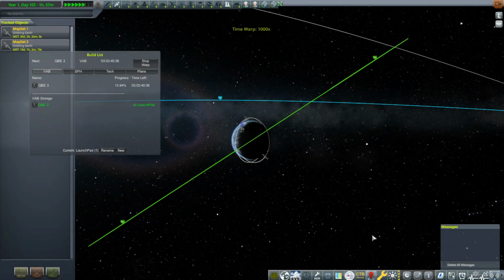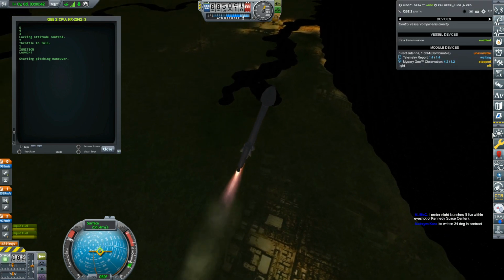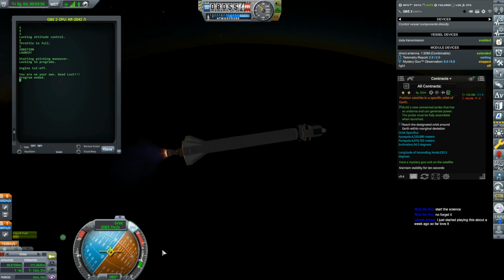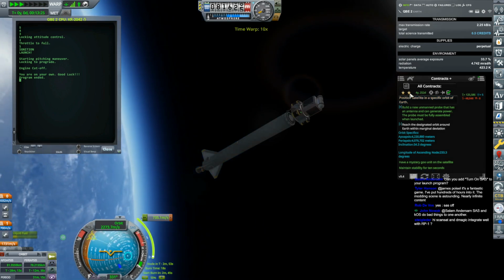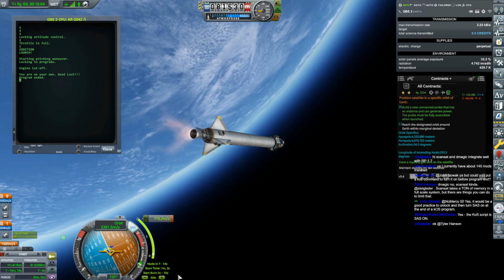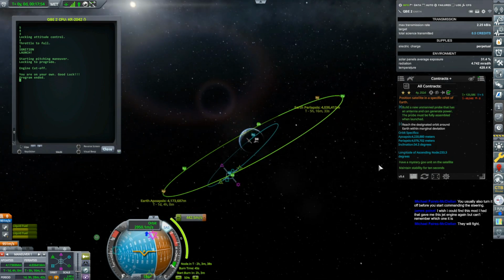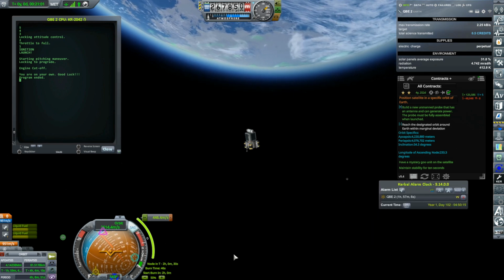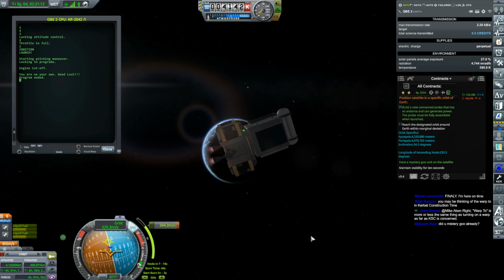Specific Orbit About Earth | KSP Live Stream Clip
I launch a satellite into a specific orbit of Earth.

Live streams every Tuesday @ 2PM EDT (6PM GMT)

KSP 1.12.5

DLCs:
 ► Breaking Ground
 ► Making History

Mods:
 ► Airplane Plus
 ► AtmosphereAutopilot
 ► Chatterer Extended
 ► Configurable Containers
 ► Contract Configurator
 ► Contract Packs:
   ► Bases and Stations Reborn
   ► CommNet Relays
   ► Exploration Plus
   ► Giving Aircraft Purpose
   ► Kerbal Academy
   ► KSRSS Contract Pack
   ► SCANsat (packed with SCANsat)
   ► Tourism Plus
 ► Contracts Window +
 ► CSI Tech Tree
 ► Decoupler Shroud
 ► Distant Object Enhancements
 ► Environmental Visual Enhancements Redux
 ► Firespitter
 ► FreeIVA
 ► Hide Empty Tech Nodes
 ► Kerbalism
 ► Kopernicus Planetary Systems Modifier
 ► kOS: Scriptable Autopilot System
 ► KRASH - Kerbal Ramification Artificial Simulation Hub
 ► KSC Switcher
 ► KSP Community Fixes
 ► Minimum Ambient Lighting Updated
 ► ModularFlightIntegrator
 ► Navball Docking Alignment Indicator
 ► PersistentRotation Upgraded
 ► PlanetInfoPlus
 ► PlanetShine
 ► Planetside Exploration Technologies
 ► RasterpropMonitor
 ► RCS Build Aid
 ► Restock
 ► Restock+
 ► SCANsat
 ► Scatterer
 ► ScrapYard
 ► Semi-Saturable Reaction Wheels
 ► Simple Repaint
 ► Smart Parts
 ► StageRecovery
 ► TextureReplacer
 ► Through The Eyes of a Kerbal
 ► Trajectories
 ► Transfer Window Planner
 ► Utility Weight
 ► Waterfall
 ► Waypoint Manager
 ► Werner Checker Continued

0:00 - Finding the Launch Window
1:17 - Launch
4:11 - Parking Orbit
6:22 - OMG! Maneuver Nodes
11:03 - Setting Up the Insertion
15:31 - Final Insertion